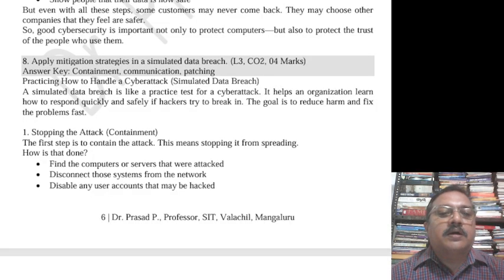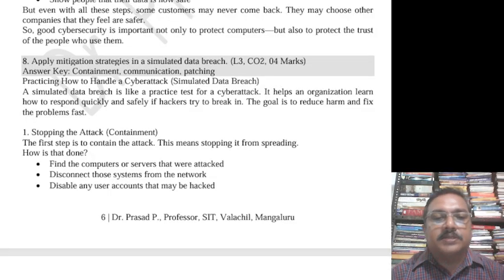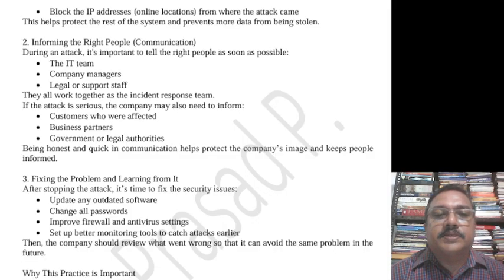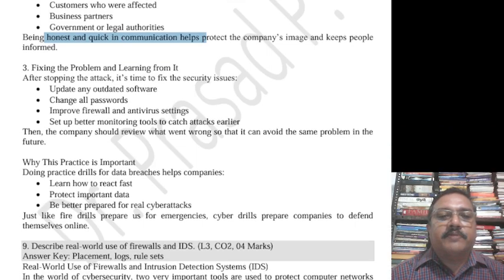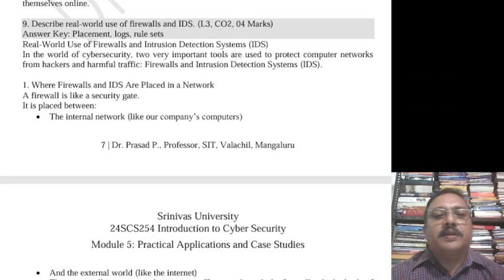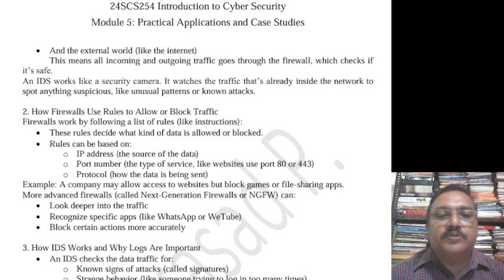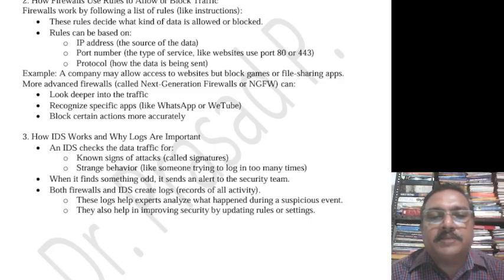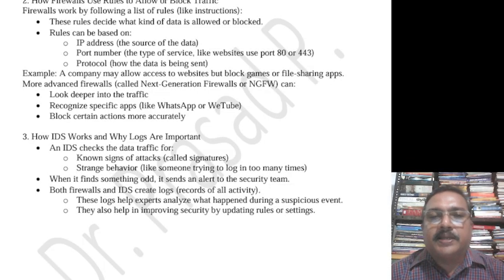24SCS254 Introduction to Cyber Security Module 5 Part 4